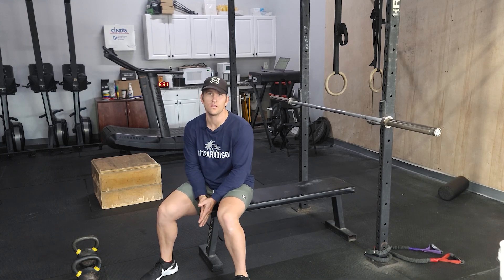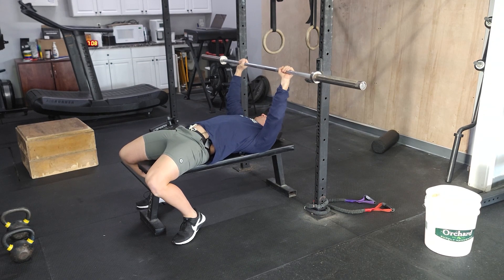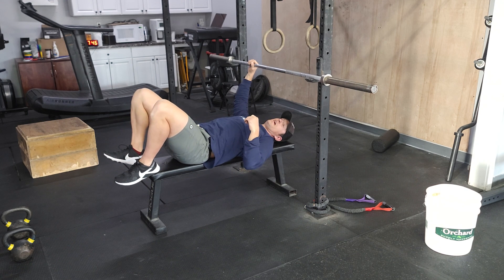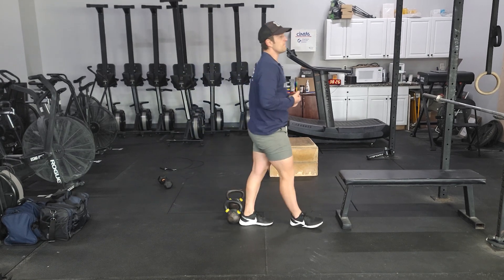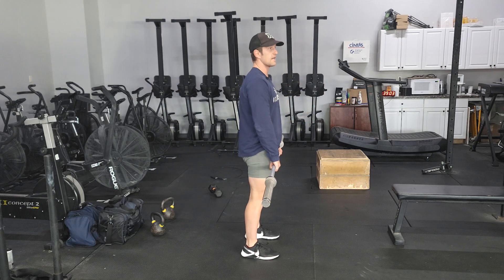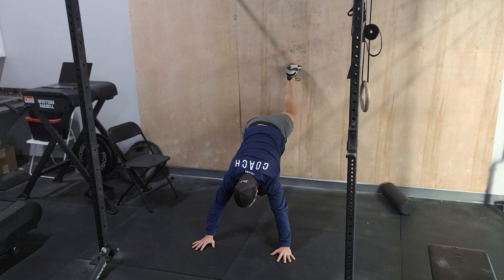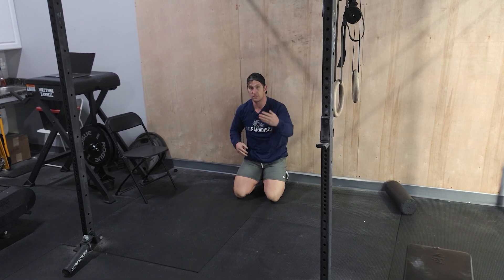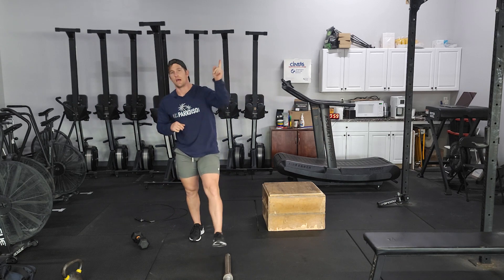Workout of the Day 02/15/2023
STRENGTH
15mins to Complete:
Bench Press 4x8
-Super Set-
Gorilla Rows x 16 (8ea)

CONDITIONING
5 Rounds
10 Deadlifts 225/155
5 Wall Walks
10 Box Jump Overs
Time Cap: 15mins

Rx+: 275/185
L2: 155/105, as High as comfortable
L1: 95/65, Inch Worms

FINISHER
2 Rounds
20 Pike Ups
20 Banded Goodmornings